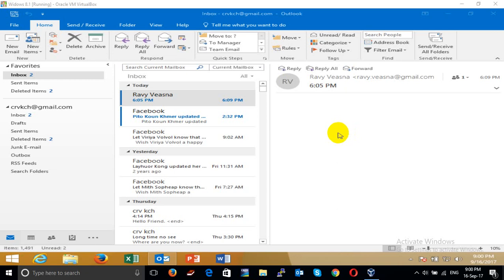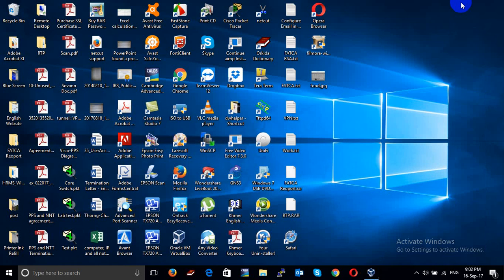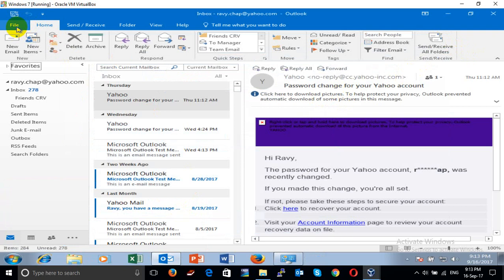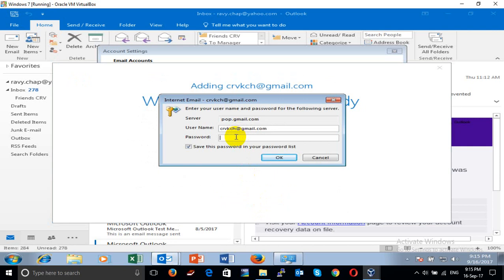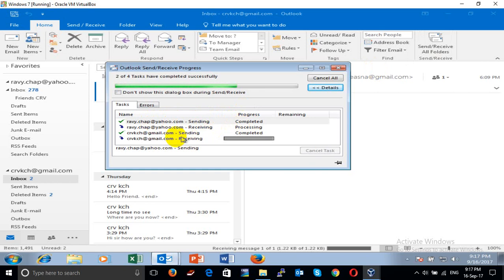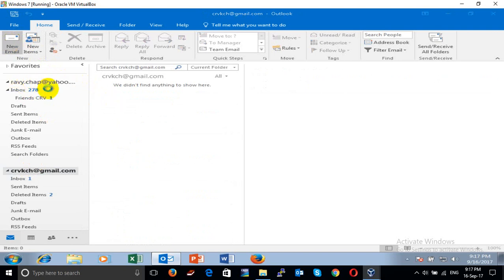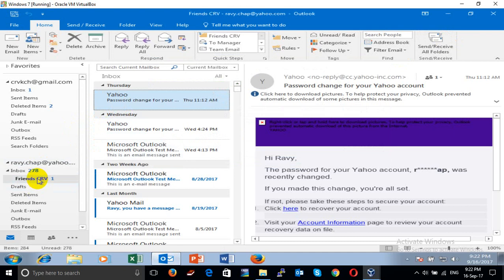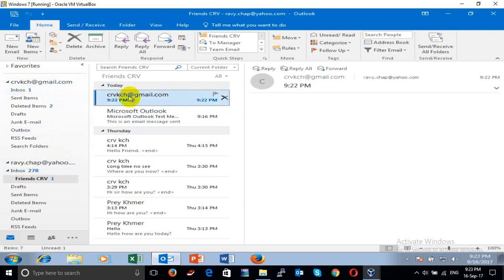Export all email from one computer to other computer in Outlook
Setup multiple email in one outlook application
Export/Import outlook email
Back up email outlook